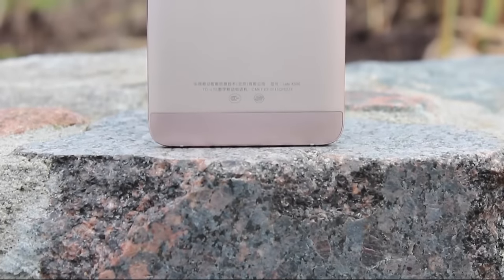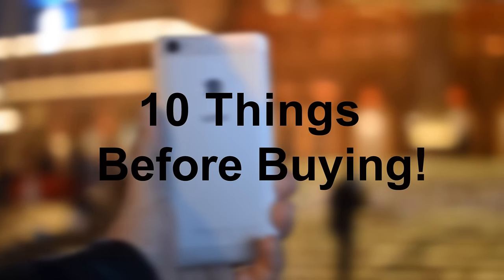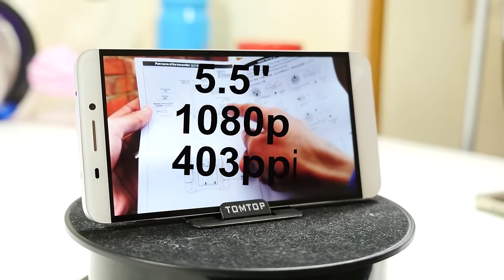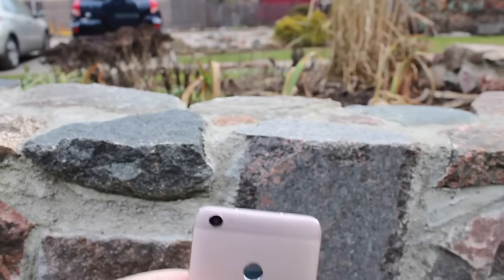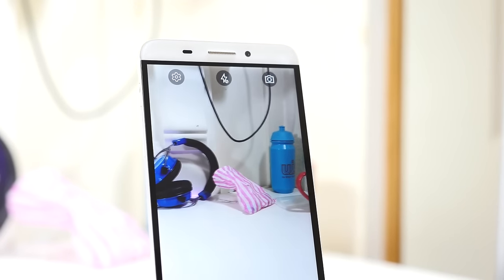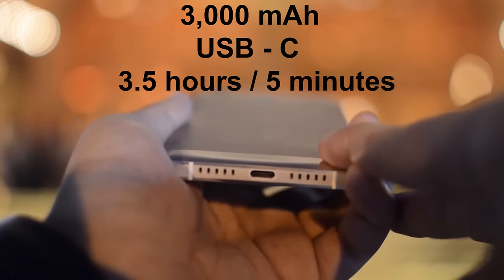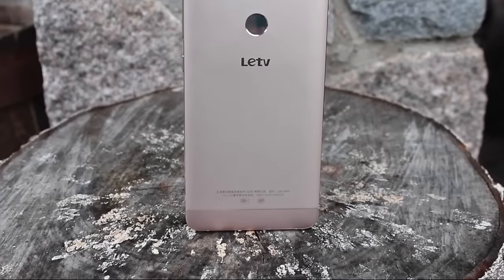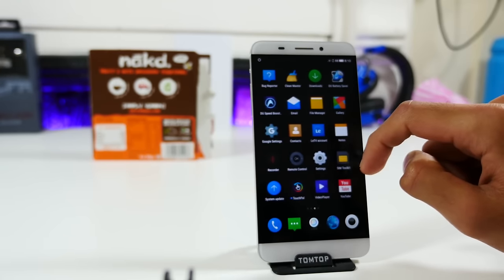LeEco (Letv) Le 1s: 10 Things Before Buying!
Killing specs with disruptive pricing. LeEco Le 1s!!